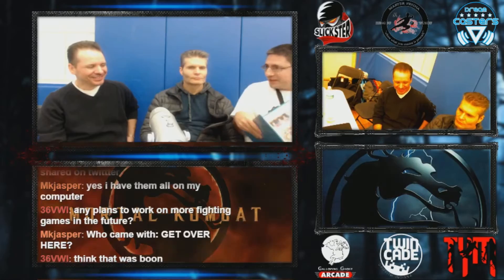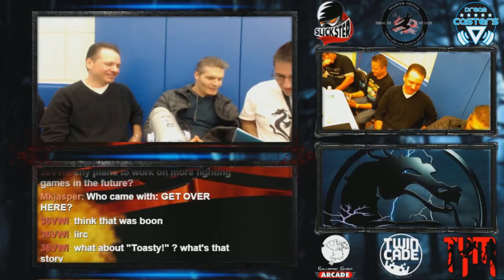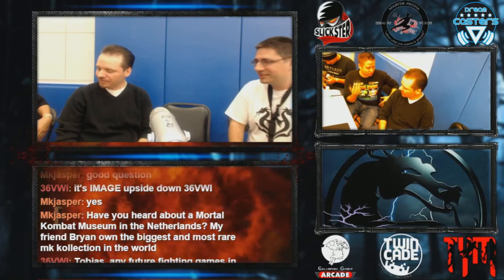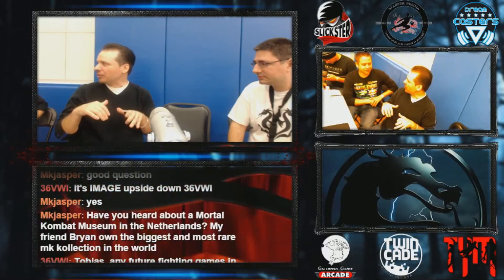]{0MBAT interviews John Tobias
Great interview, some really ground breaking stuff with this one! Sit back, grab some popcorn (or hot cheetos) and enjoy!